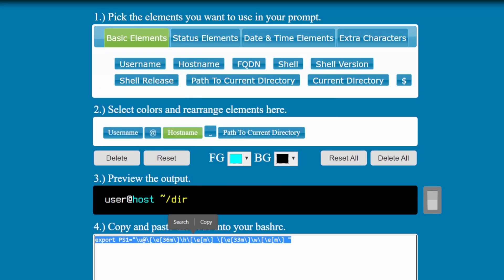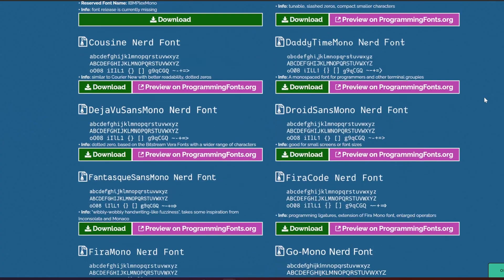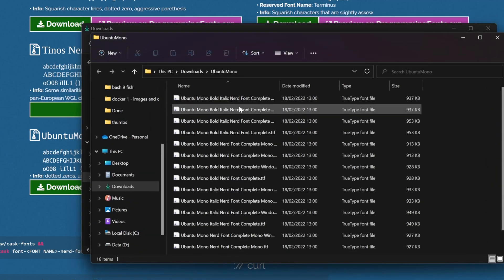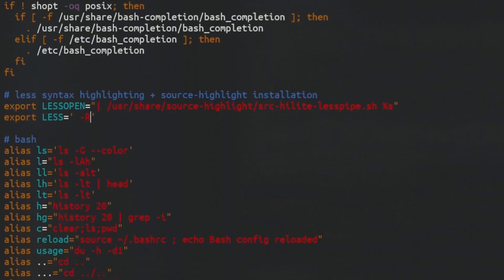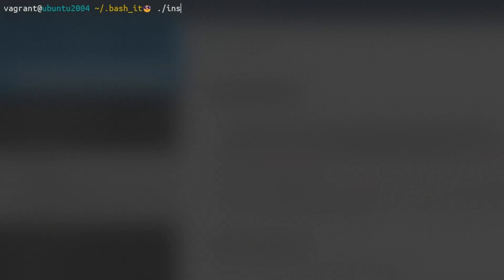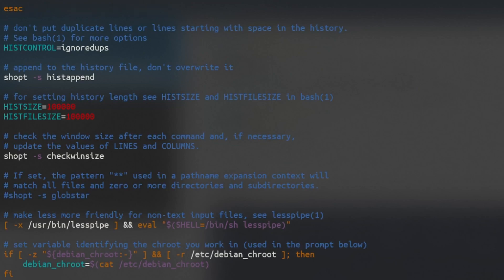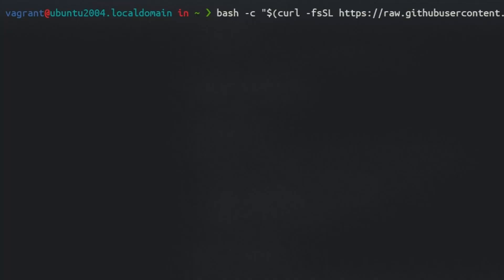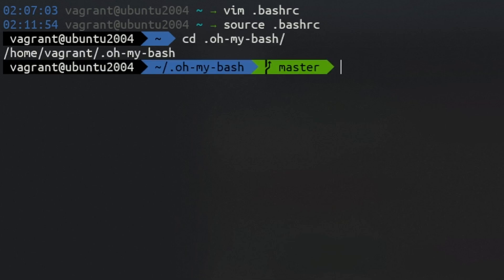Bash #11 - Customize prompt (three methods)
In this video we'll cover three ways to customize your bash prompt for a better readability.

Timestamp:
0:00 Intro
0:18 prompt usage
0:43 download / install Nerd Font
1:06 change Windows terminal default font
1:40 prompt generator
2:27 bash-it installation
3:01 bash-it aliases
3:19 bash-it themes
3:32 bash-it change theme
3:47 bash-it missing icons/glyphs
4:05 oh-my-bash installation
4:38 oh-my-bash themes
4:45 oh-my-bash change theme
4:57 oh-my-bash aliases

Used commands:
export PS1="\u@\[\e[36m\]\h\[\e[m\] \[\e[33m\]\w\[\e[m\]😎 "
source .bashrc

sudo apt install git
~/.bash_it/install.sh
cd ~/.bash_it/aliases/available
cd ~/.bash_it/themes
vim .bashrc

sudo apt install curl wget
cp ~/.bashrc ~/.bashrc.bak
vim .bashrc
cd ~/.oh-my-bash/aliases